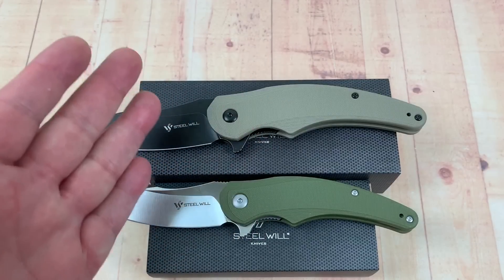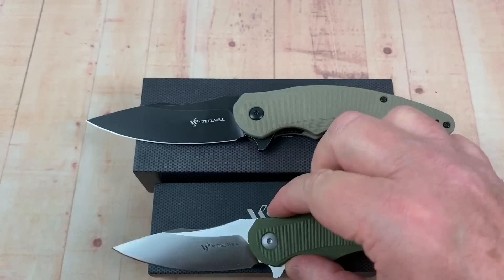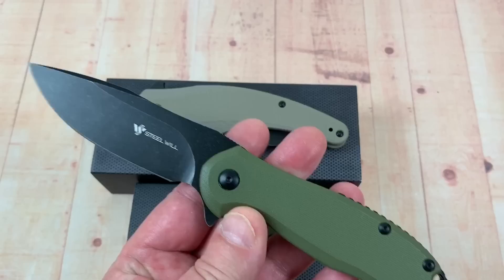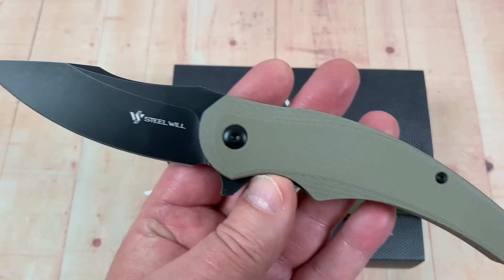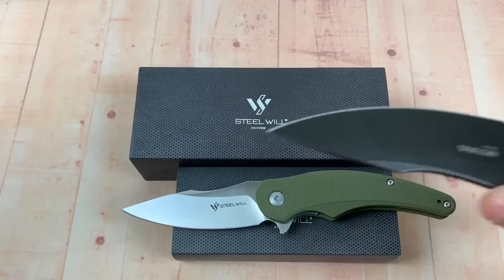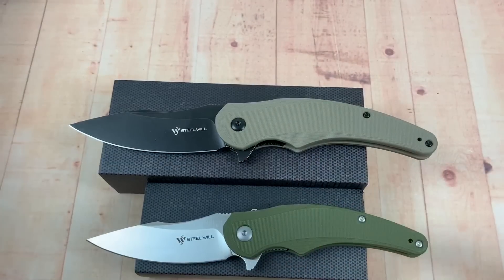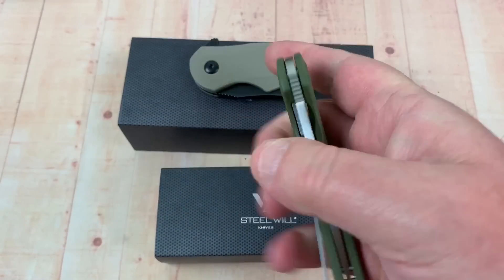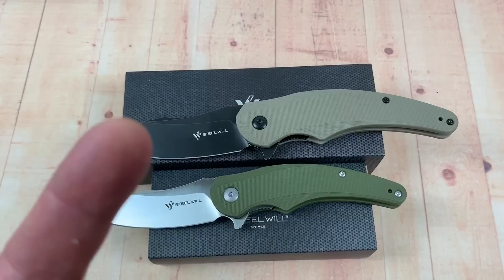Steel Will Arcturus Knives Time for a gripe session !!